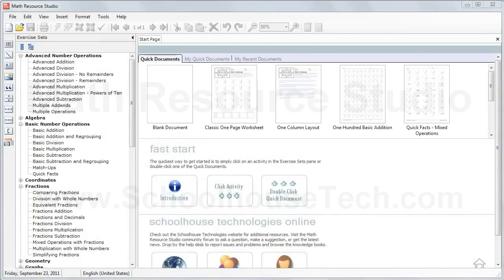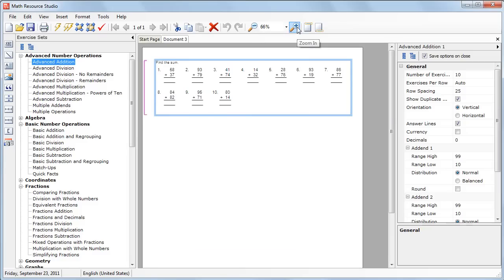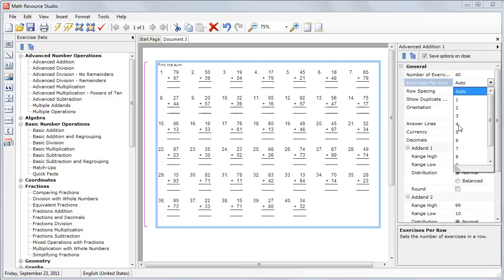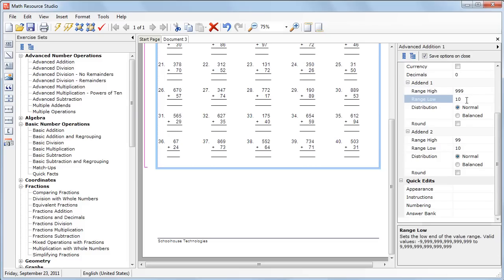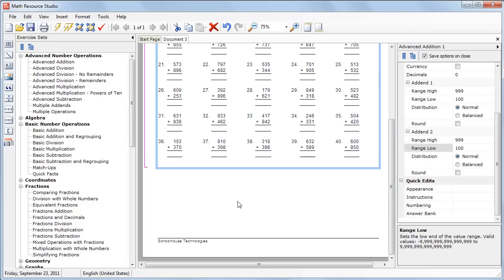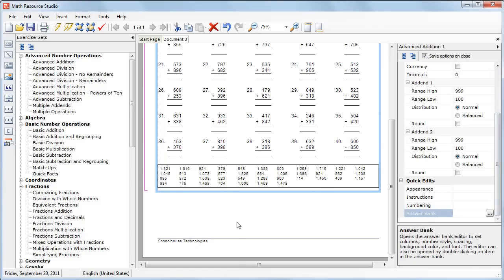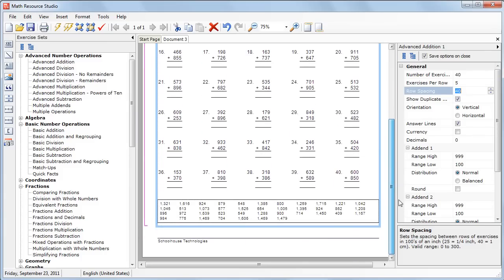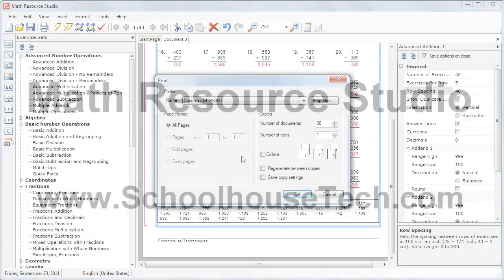Math Resource Studio 4: Addition Worksheet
Make an addition worksheet with Math Resource Studio by Schoolhouse Technologies.